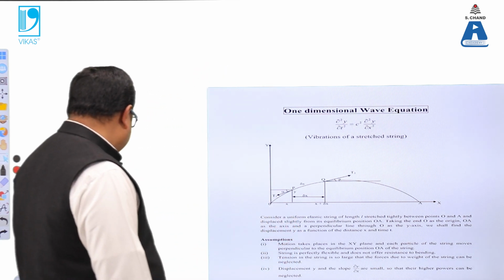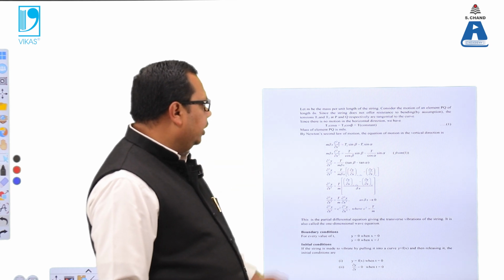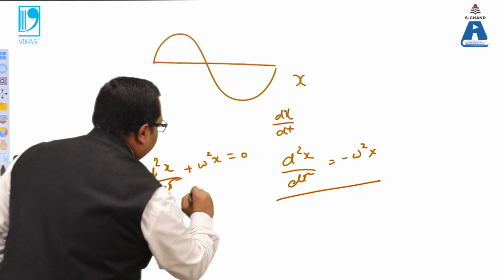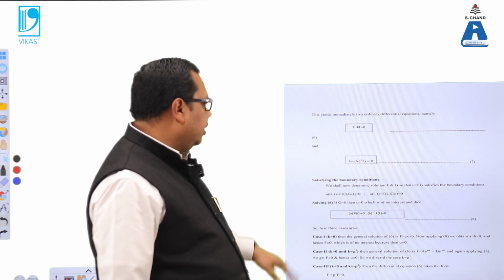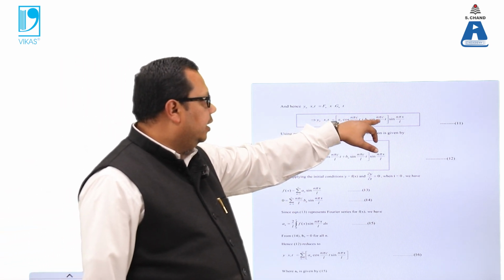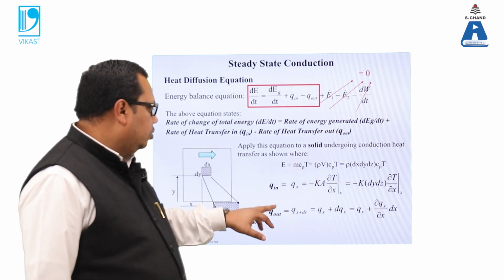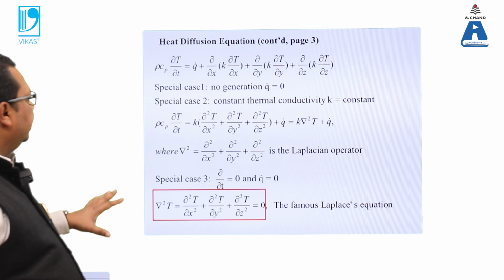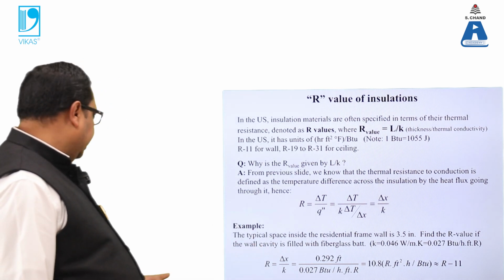Wave Equation in One Dimension | Engineering Mathematics | S Chand Academy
The video covers Wave propagation, Wave equation of different types and Boundary condition of waves.